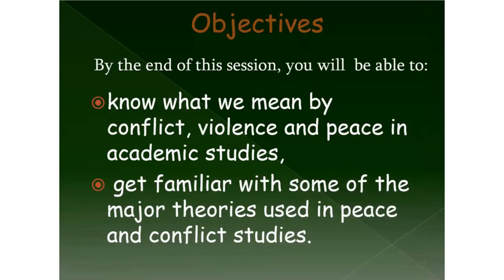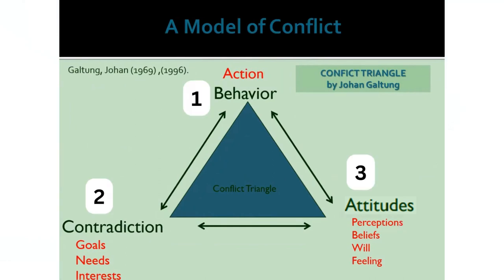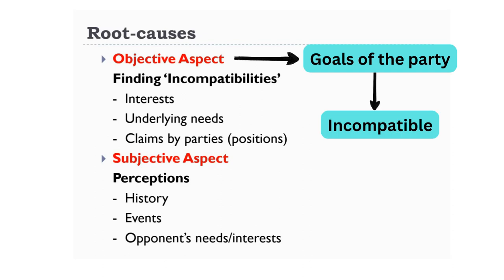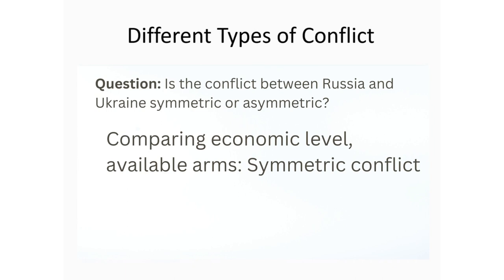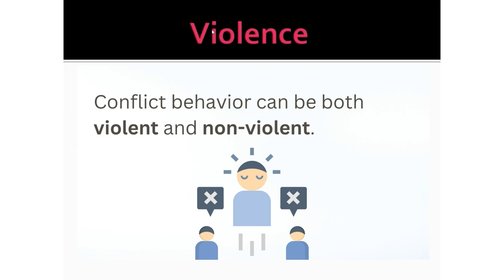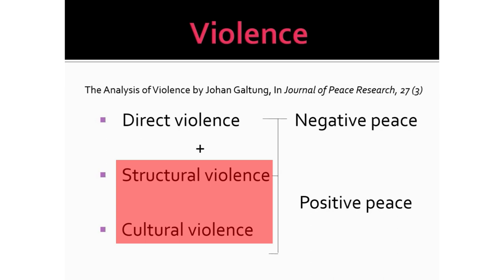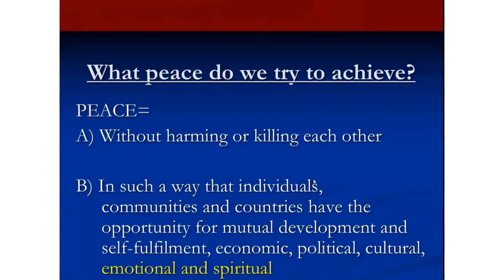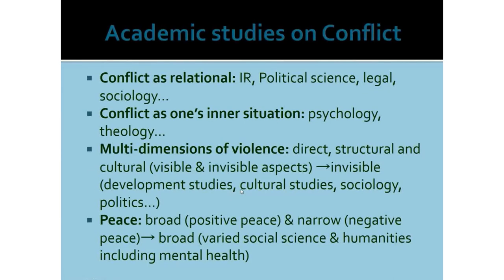Theories, Concepts, and Definitions - Dr. Yukiko Nishikawa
Session coverage (main points):
- Overview of relevant human rights theories and concepts
- Definitions of peace, conflict, and violence
- Outline of the history of studying peace/war/conflict
- Different dimensions of conflict, the ABC model of understanding conflict or the conflict triangle, and different approaches to addressing conflict
- Concept of peace, the different types of peace, and academic studies on conflict and peace